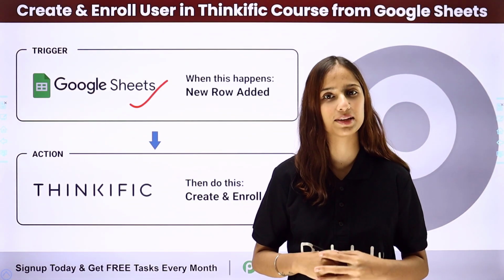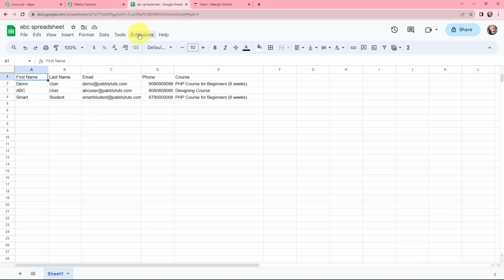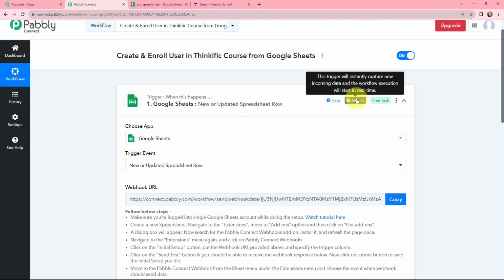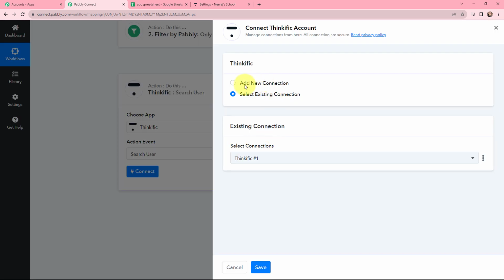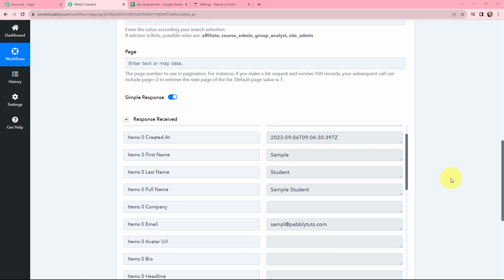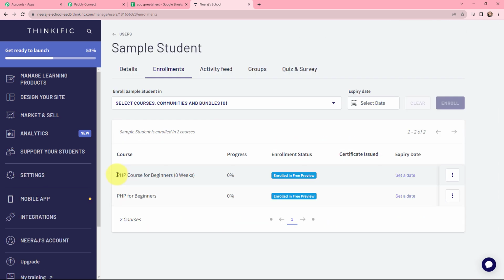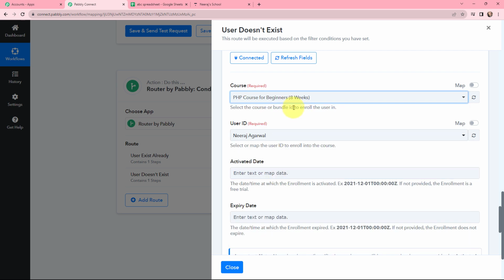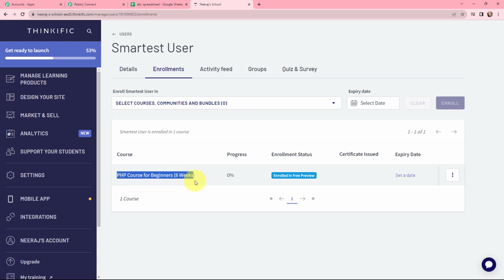How to Create & Enroll User in Thinkific Course from Google Sheets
In this video, we'll show you how to Integrate Google Sheets with Thinkific using Pabbly Connect, with this integration you can create & enroll user in Thinkific Course from Google Sheets.Here's how the automation works:

1. Google Sheets Trigger: Start by setting up a trigger in Pabbly Connect to detect new entries or updates in your Google Sheets spreadsheet.
Pabbly Connect will monitor your Google Sheets document for any new user data.

3. Create Thinkific User:With the extracted user data in hand, Pabbly Connect proceeds to automatically create a new user profile within your Thinkific course.The user's information, including their name and email address, is seamlessly added to Thinkific.

4. Enroll User in Course:But that's not all! Pabbly Connect goes the extra mile by enrolling the user directly into your Thinkific course.
This ensures that they gain immediate access to your valuable course content.

1. Automation: Pabbly Connect offers automation capabilities that can help you automate mundane and repetitive tasks. This allows you to save time, money and resources.

2. Integration: Pabbly Connect provides a wide range of integrations so that you can connect different web services with each other. This helps you to create smarter workflow processes and make your business more efficient.

3. Security: Pabbly Connect takes security seriously and provides an industry-standard security system to protect your data and applications.

4. Scalability: Pabbly Connect is highly scalable and allows you to easily add new applications and services to your workflow.

 5. Cost-effective: Pabbly Connect is cost-effective and provides plans for different business sizes.